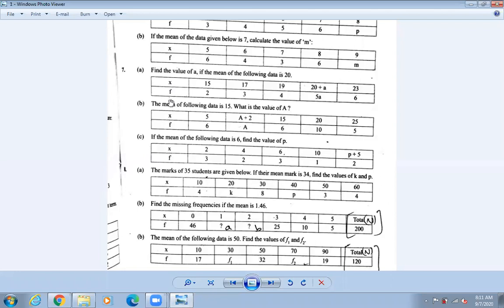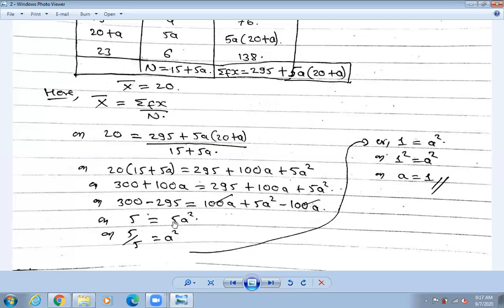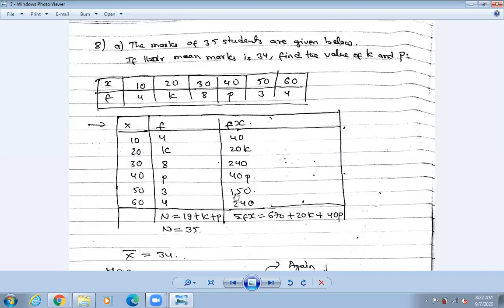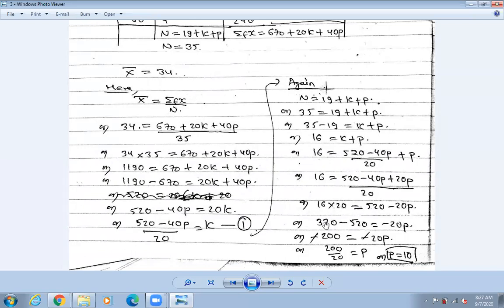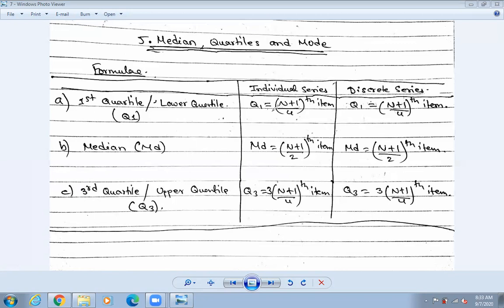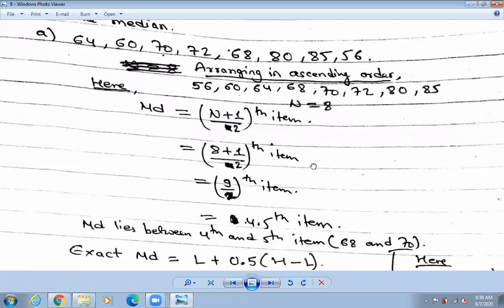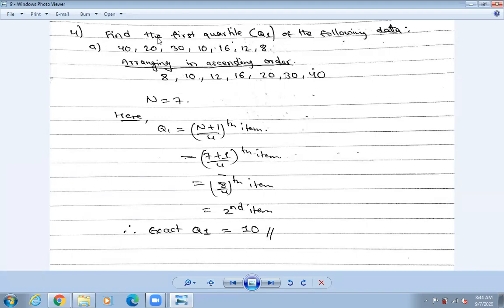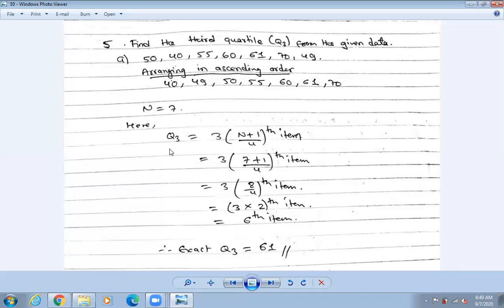GRADE 9 - COMPULSORY MATH - MEAN PART 2 AND MEDIAN PART 1 - SAMIR SHAKYA